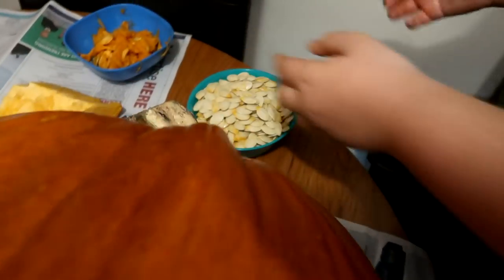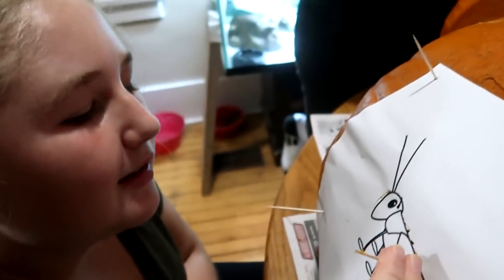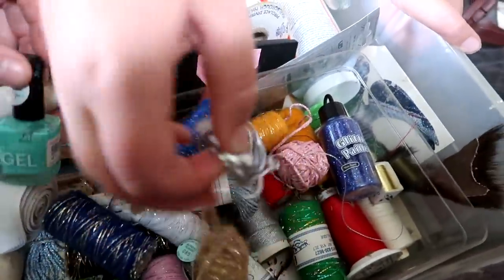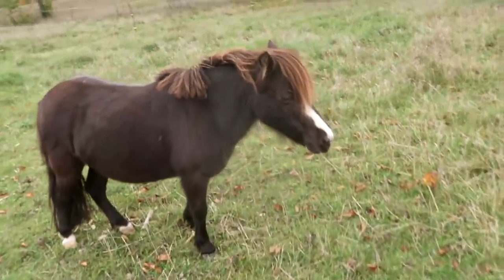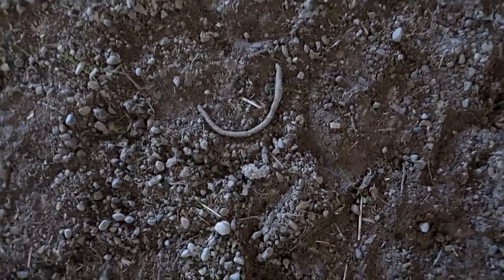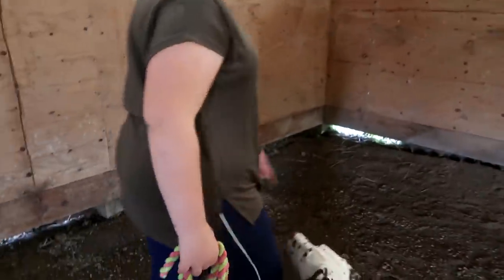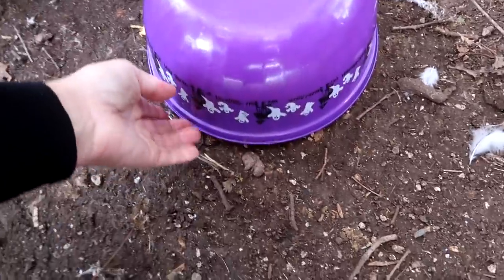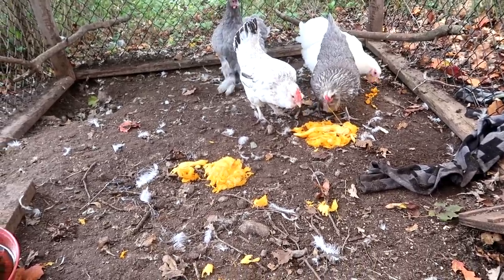Giving Our Mini Medecine!